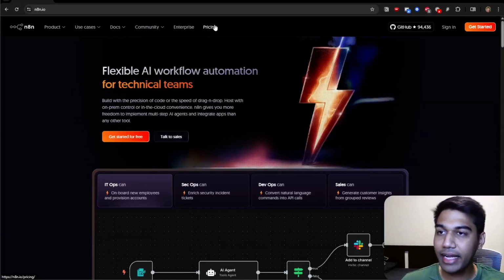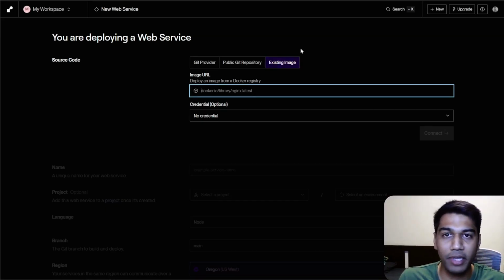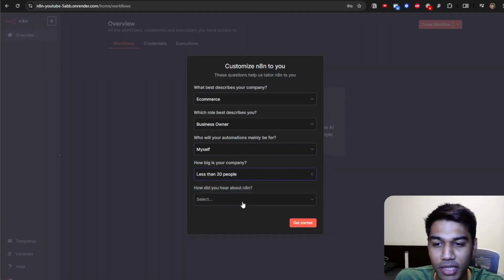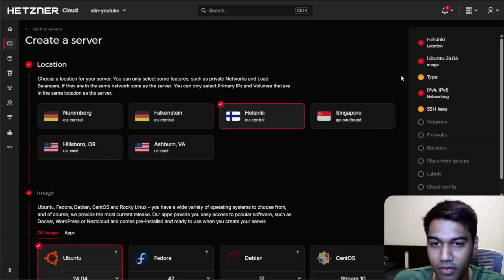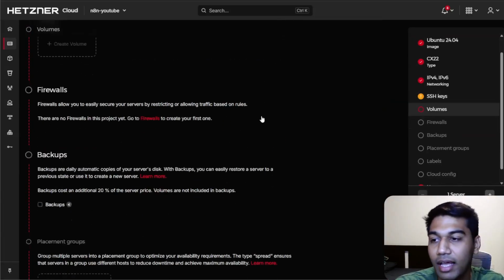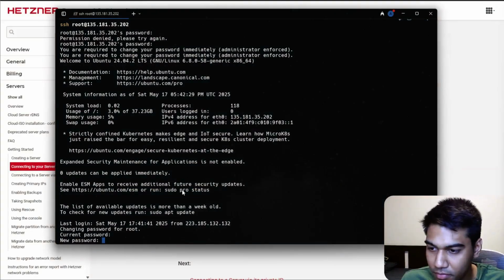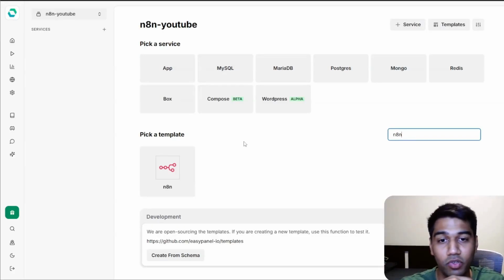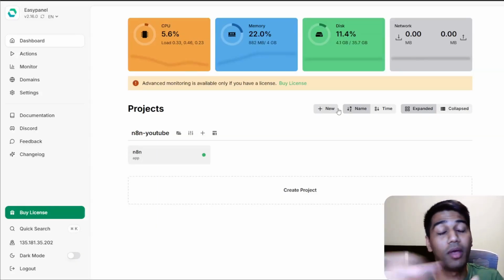The Ultimate Guide to Self-Hosting n8n: Hetzner vs. Render